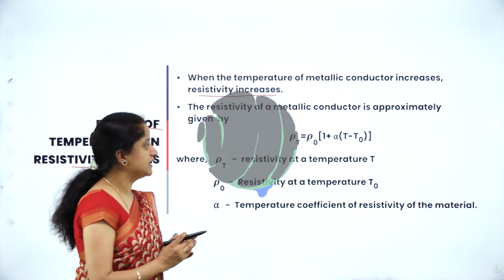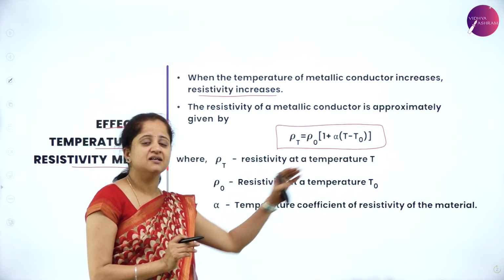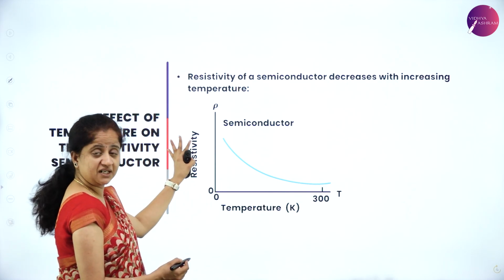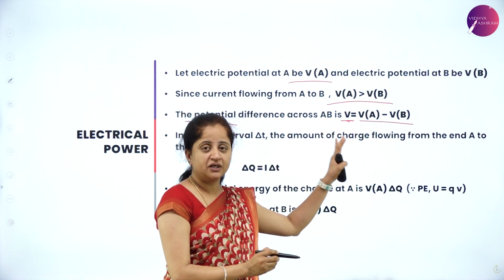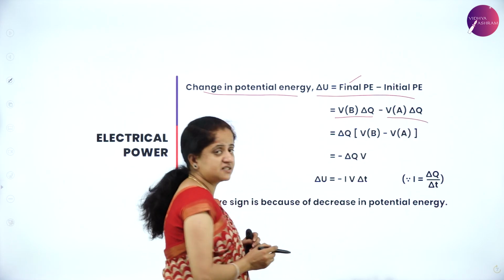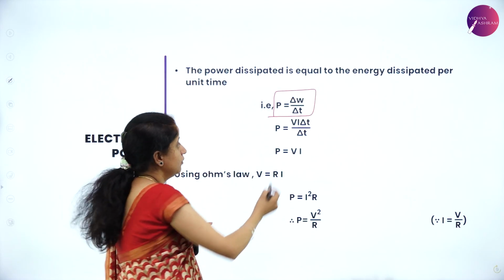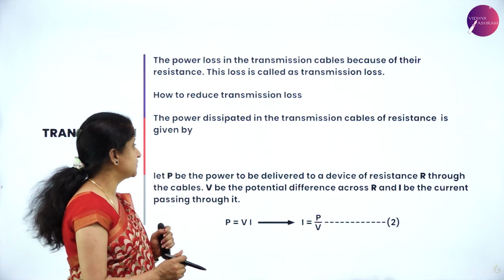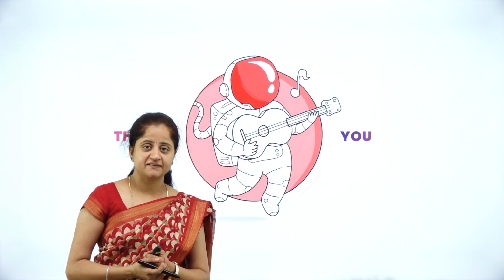DAY 15 | PHYSICS | II PUC | CURRENT ELECTRICITY | L3